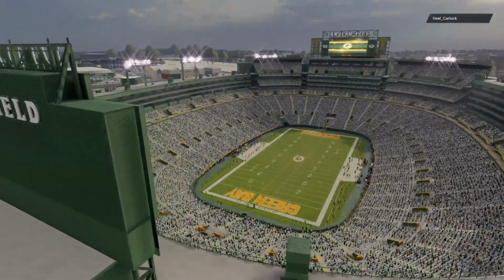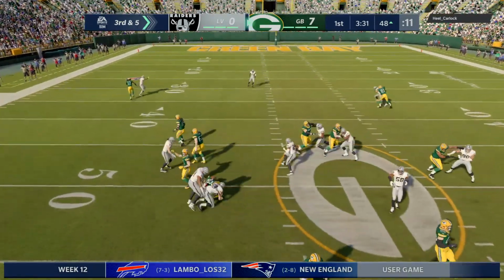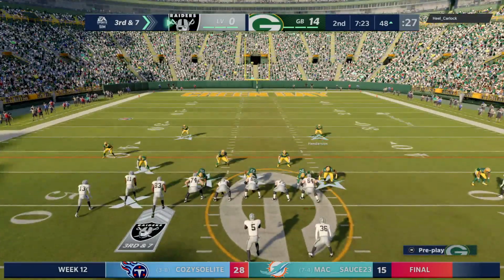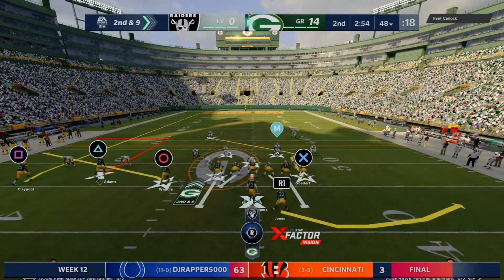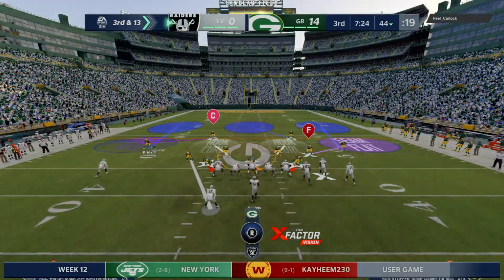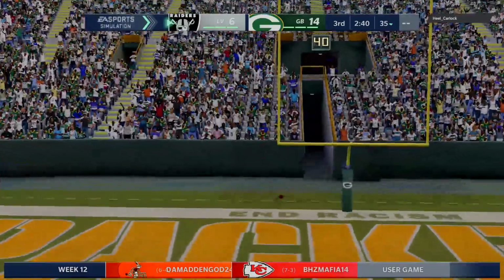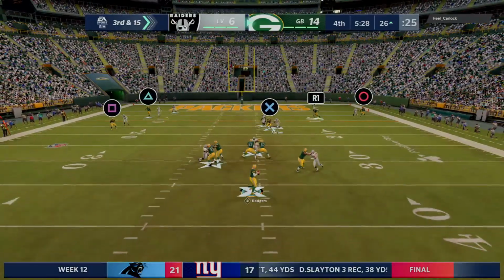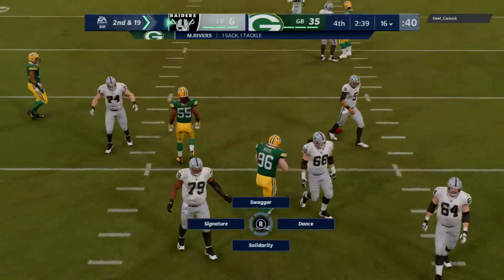Madden 21 year 4 week 12 v raiders